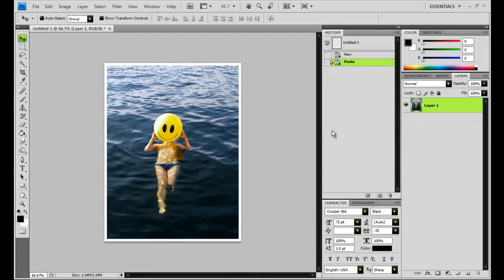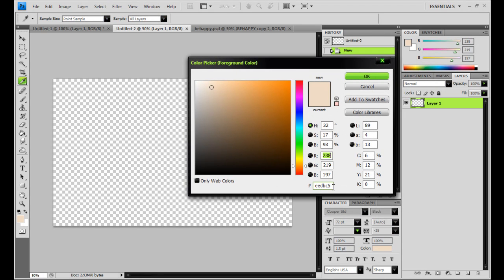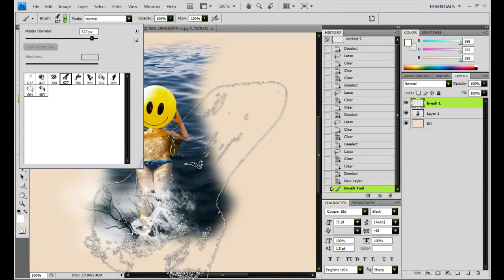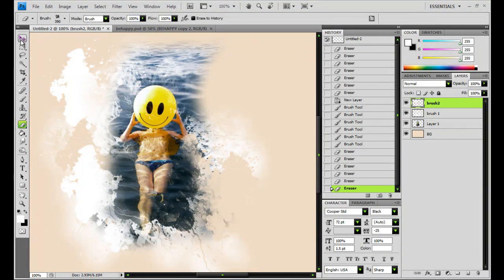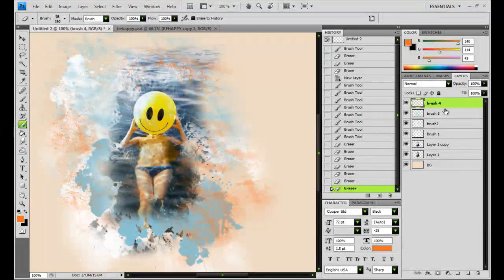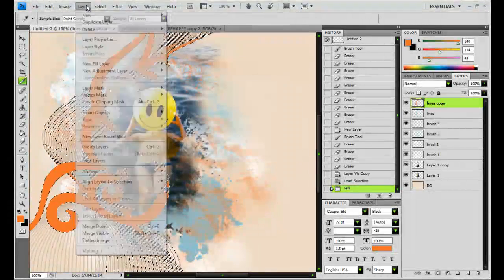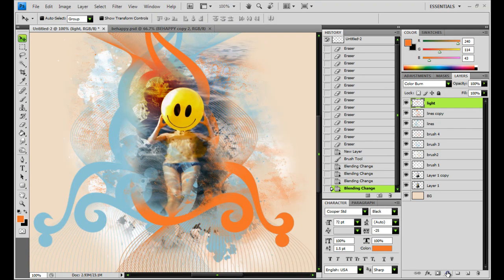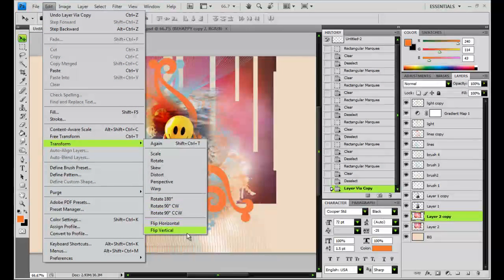Tutcove: Creating an abstract wallpaper in Photoshop [Part 1]